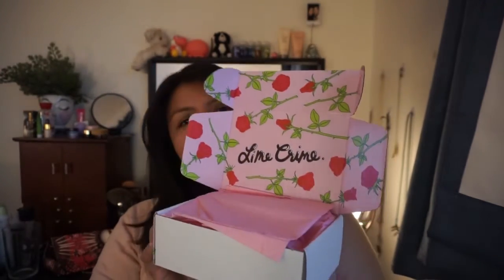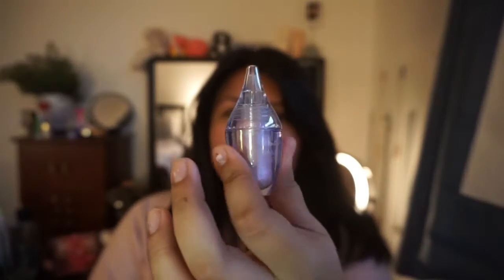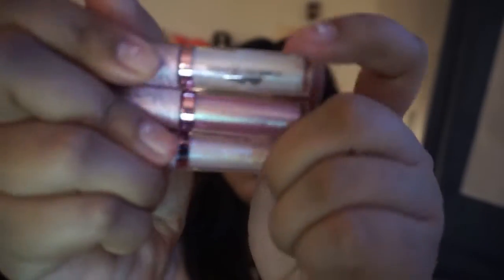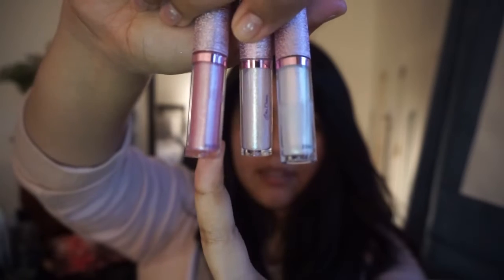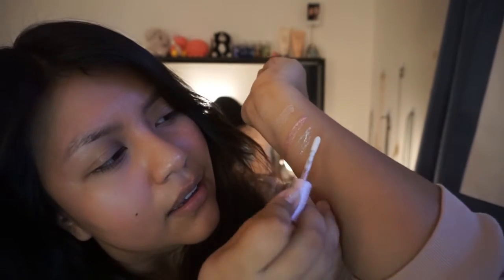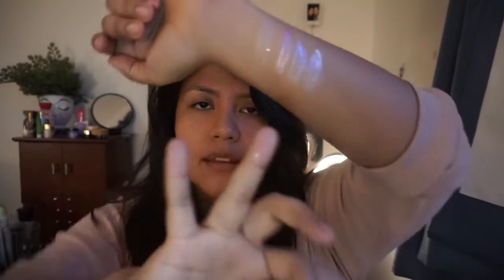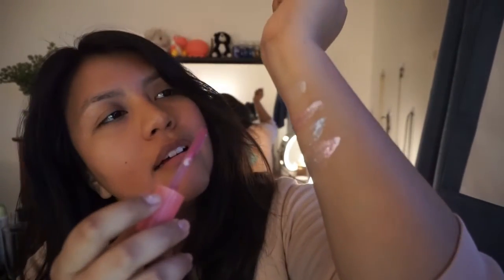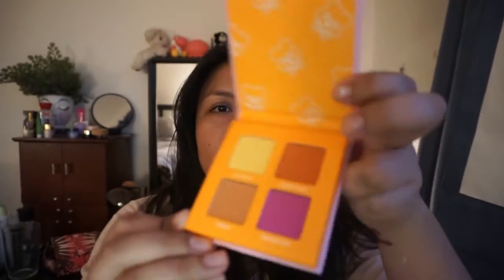Lime Crime | First Time Shopper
Pink and glitter, tbh, it's how I want my year to end

I will apologize AGAIN for the wonky swatches. Just starting to get used to distance and clarity.  I ACTED weird by the intro because my boyfriend was playing Smash and I was waiting for music/noise to come up so he doesn't hear me, lmao..

I'm super new to Lime Crime so we'll definitely see how these products hold up in the coming year! I'll be sharing a photo of the whole package on IG along with some looks using all this stuff!

Any other indie brands out there you love? lmk!

More on the way soon :D!